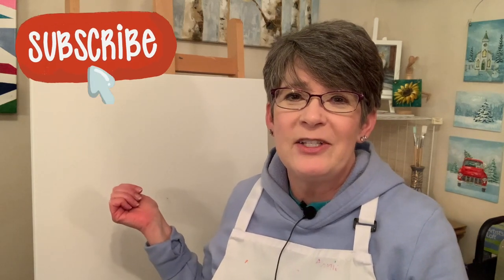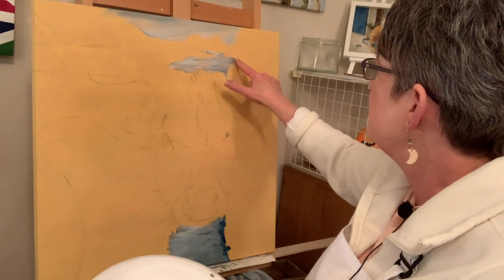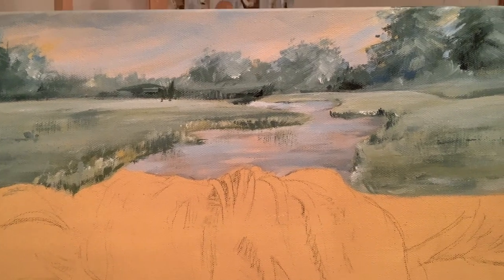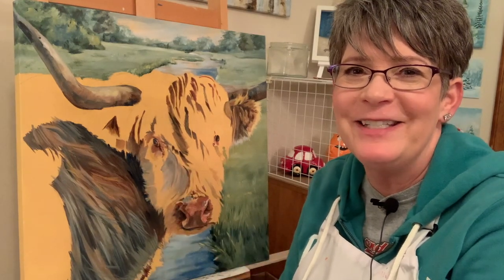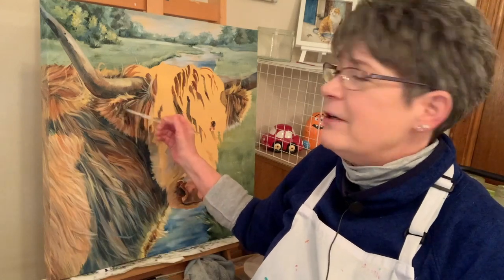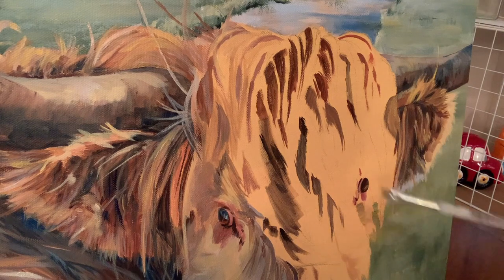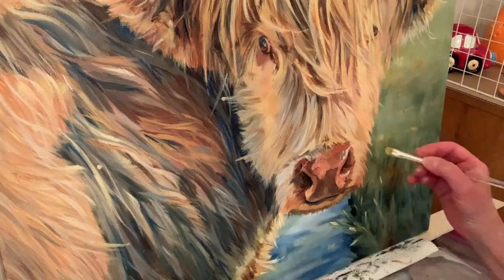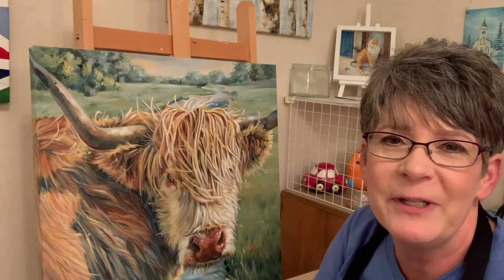Long Hair Cow Acrylic Painting! HOW TO PAINT Hair or Fur! By: Annie Troe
WHOA! I painted a lot of cow hair! 😂🤓 Tag along with me and see how I build this painting. Check out my colors and see what thoughts I share along the way - Art Hugs! 🎨🤗

L🙏 Like this video? Buy me a tube of paint - Thank YOU for your support!

s

FUN STUFF

SHOPPING

GALLERIES